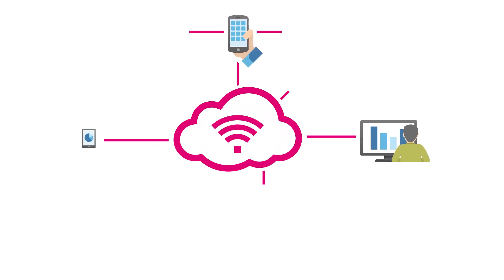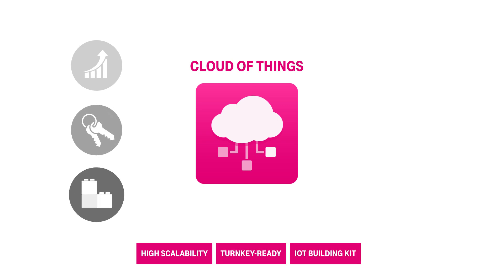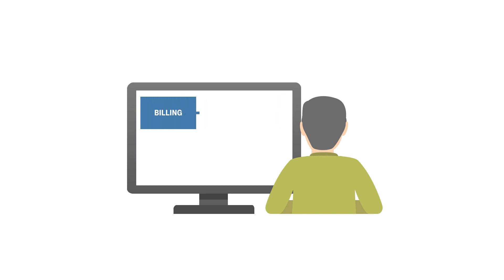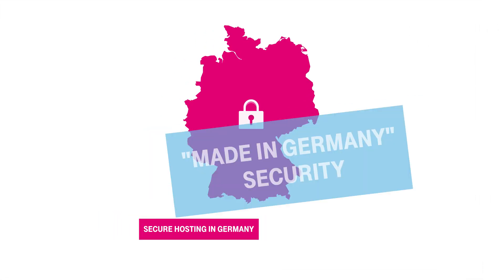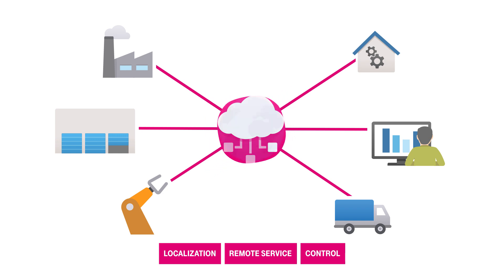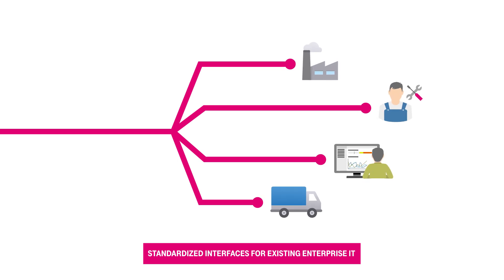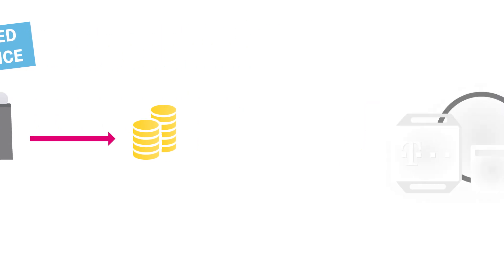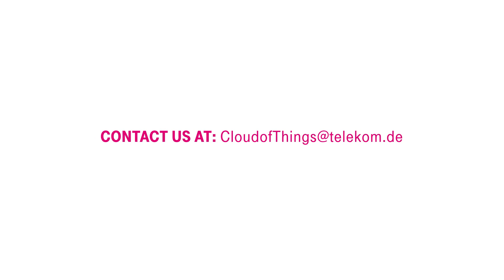Managing IoT Devices in the Cloud of Things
IoT solutions do not have to be complicated.
The "Cloud of Things" offers ready-to-use functions to administrate remote devices and guarantees a direct usability of sensor data.